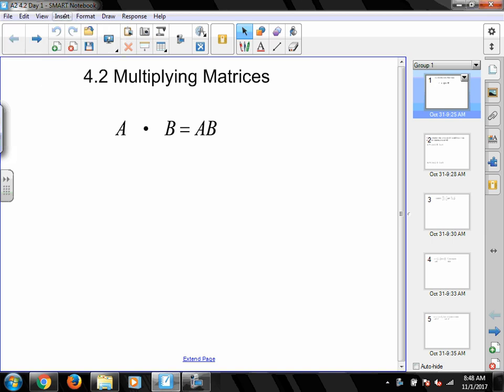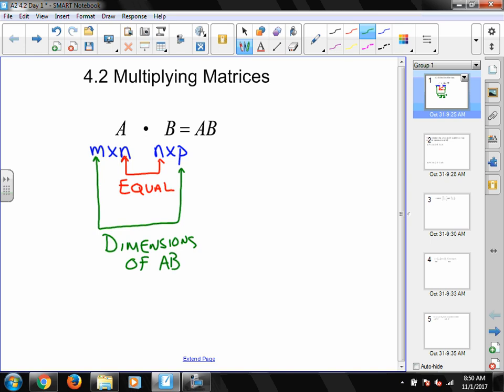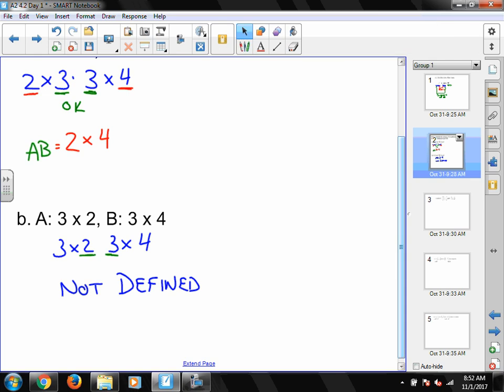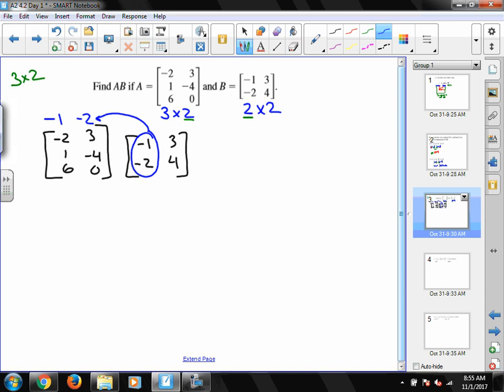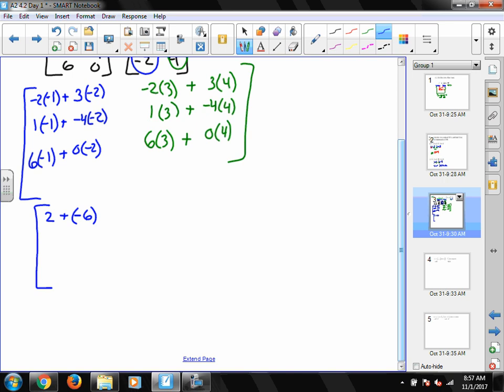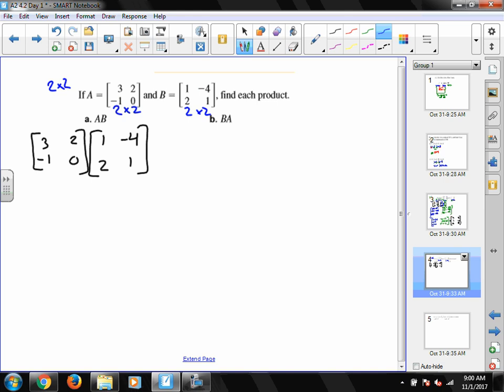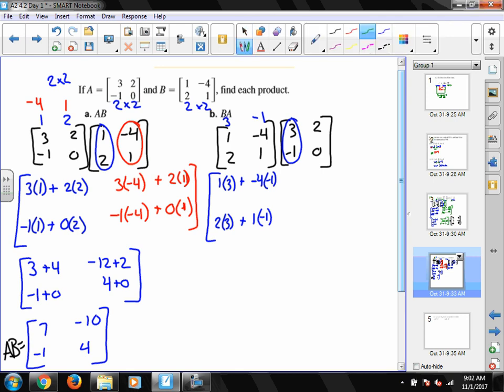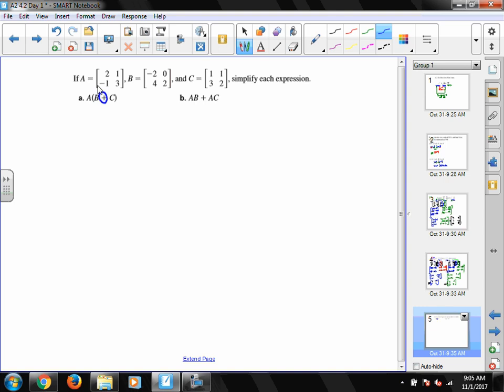Algebra 2 4.2 Day 1